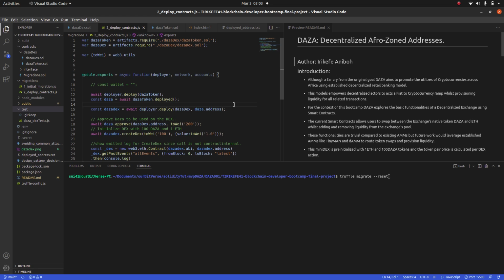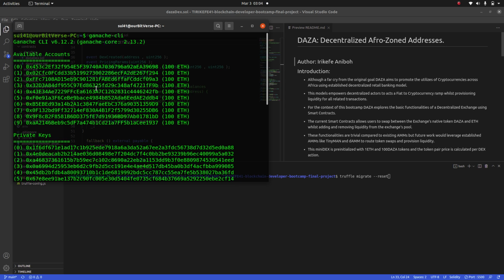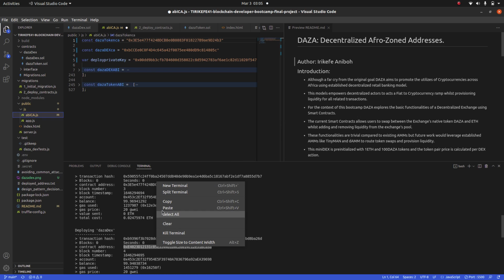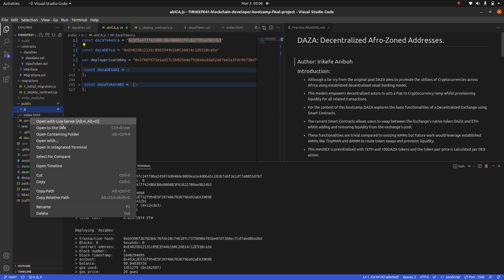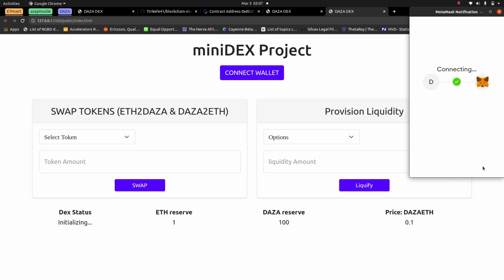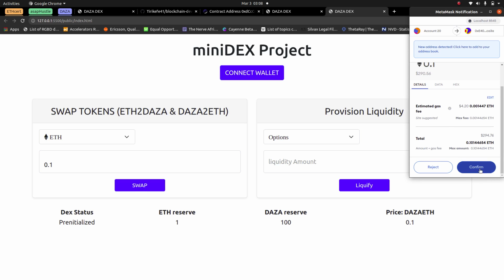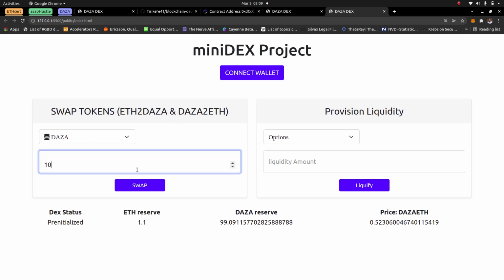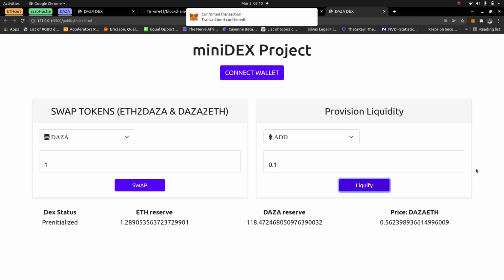DAZA: Consensys Bootcamp 2021 project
DAZA explores the basic functionalities of a Decentralized Exchange like token swaps and liquidity provisioning using Smart Contracts deployed using the Truffle framework